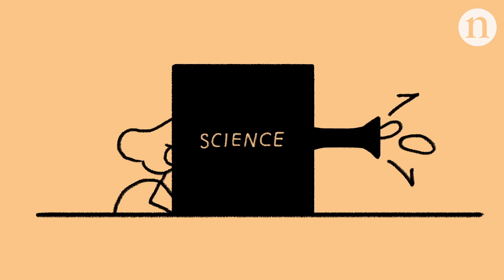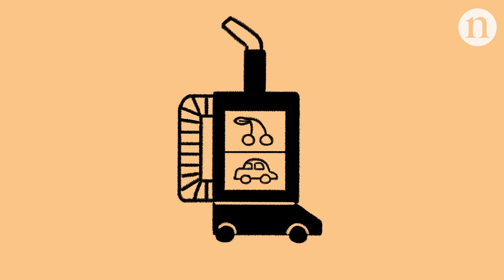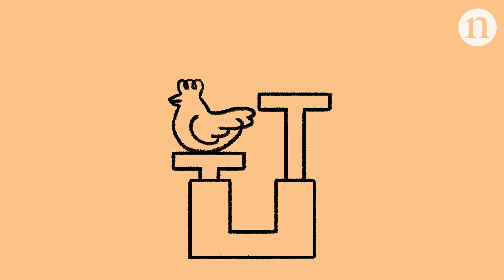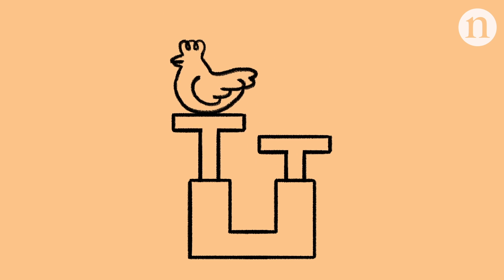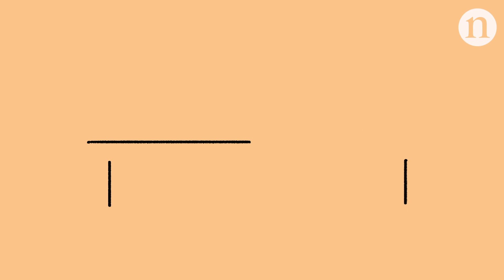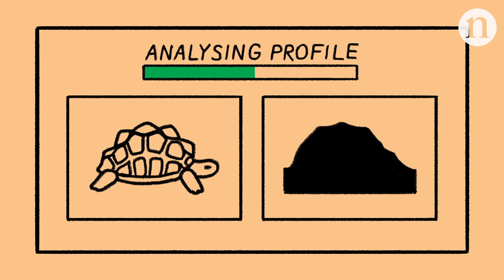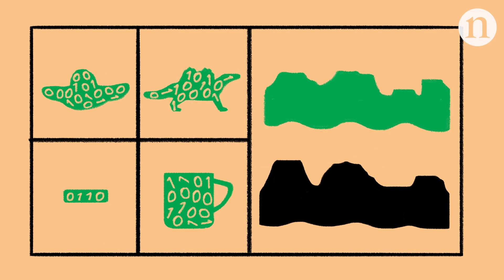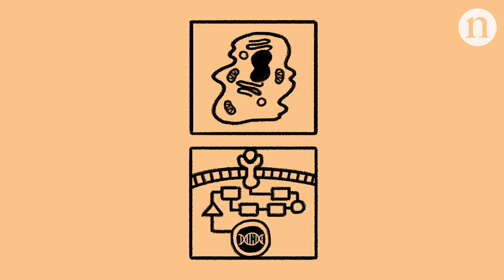Remodelling machine learning: An AI that thinks like a scientist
Modern machine learning is great for helping scientists sort through huge, unwieldy data sets. But it’s less useful for things that require inference or reasoning – both vital to the scientific process.

One group of scientists are now trying to fix this problem with a completely new kind of machine learning. This new approach aims to find the underlying algorithmic models that interact and generate data, to help scientists uncover the dynamics of cause and effect. This could aid researchers across a huge range of scientific fields, such as cell biology and genetics, answering the kind of questions that typical machine learning is not designed for.

7th January 2019